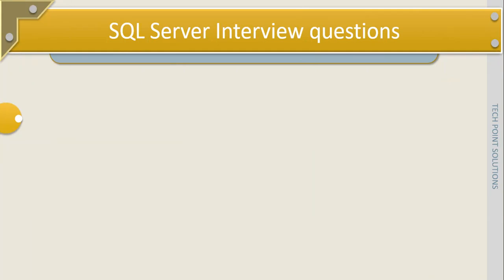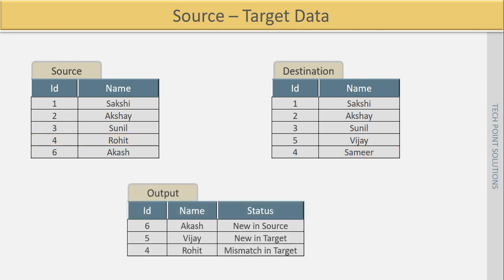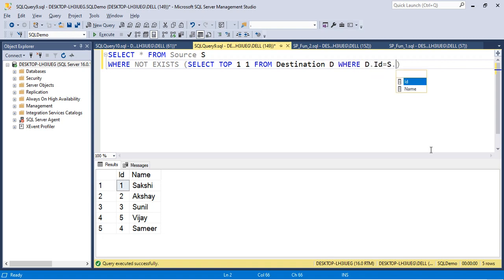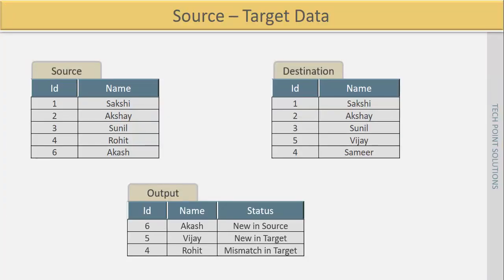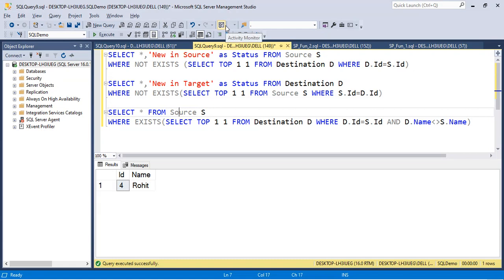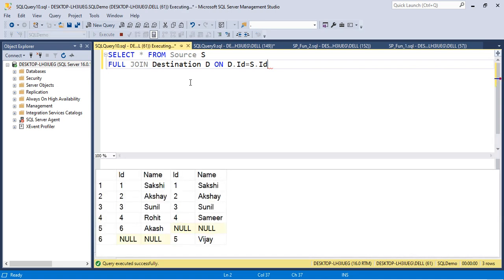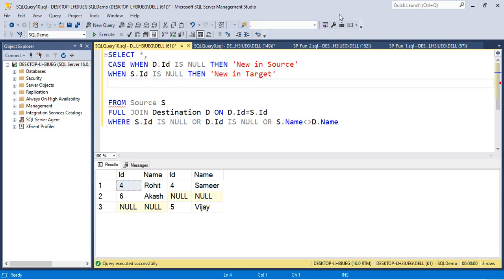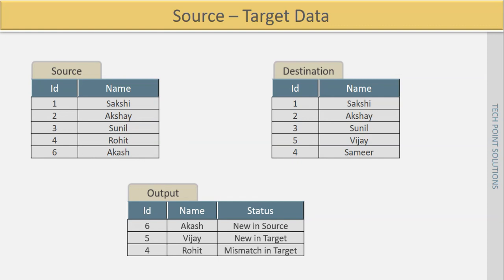Part 18 SQL Question - Scenario 1 - Source & Target Table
Scenario 1
- Write a query to find out New data in source and Target table and mismatch data from target table.